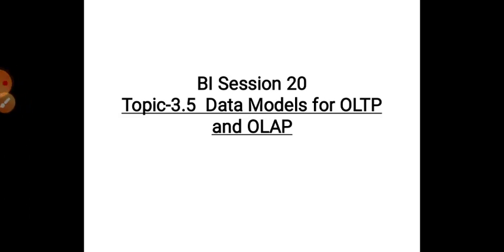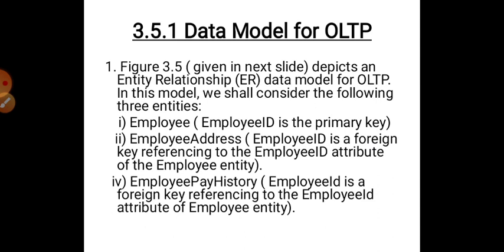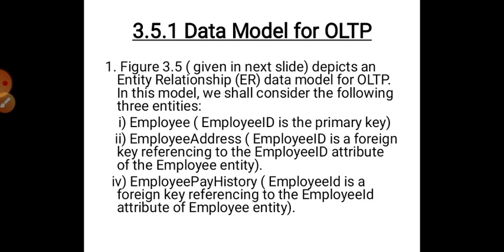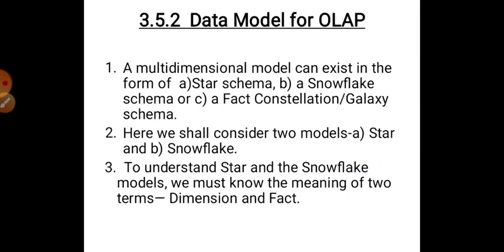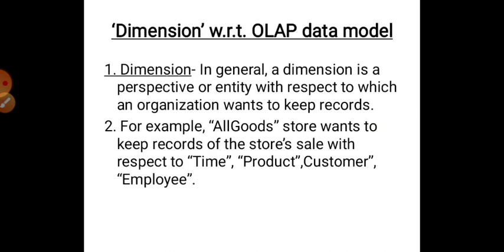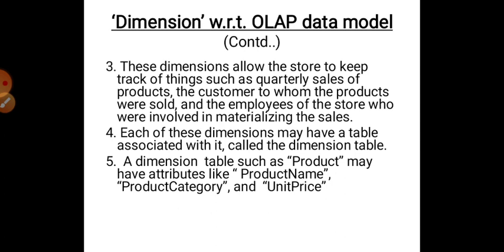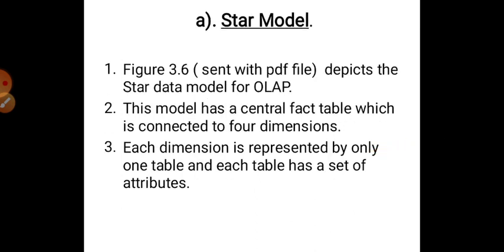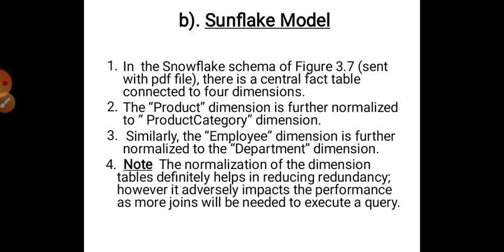BISession 20 3 5 Data Models for OLTP and OLAP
3.5 Data Models for OLTP and OLAP